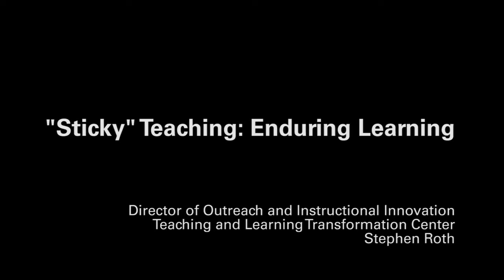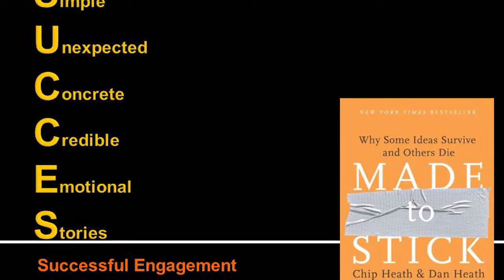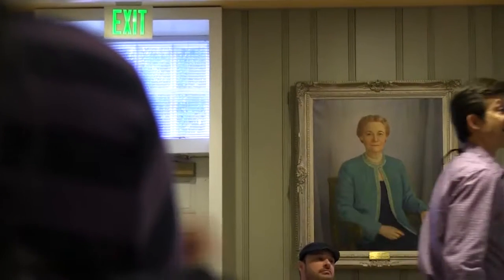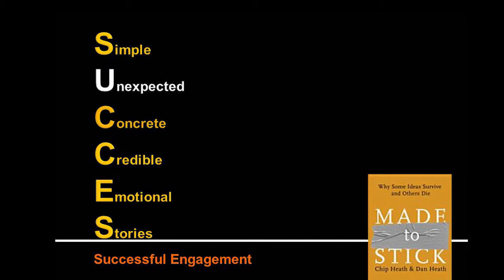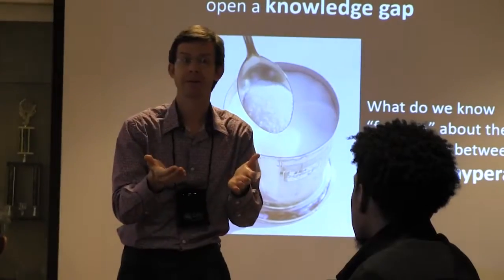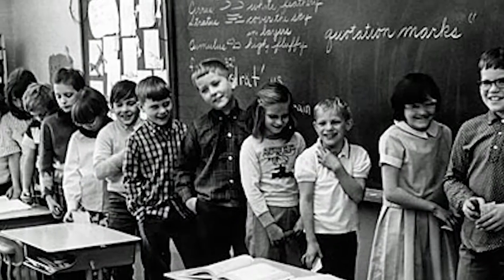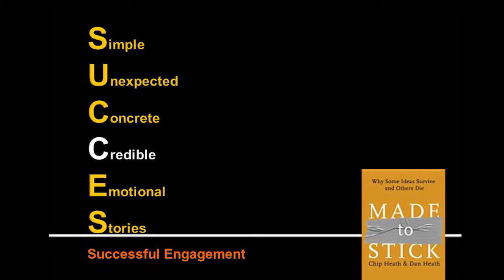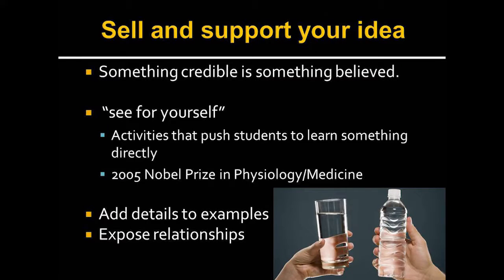Sticky Teaching - Enduring Learning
Does your course structure contain the elements known to promote learning and knowledge retention? We apply the sticky principles for creating memorable content to course design and instruction. In this workshop video we present ideas to transform your presentations and entire course such that students are more likely to be inspired, engaged and more likely to accomplish the learning outcomes of the course.